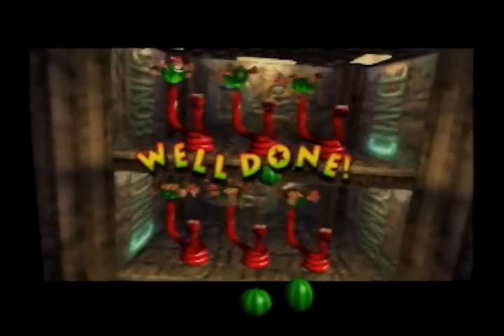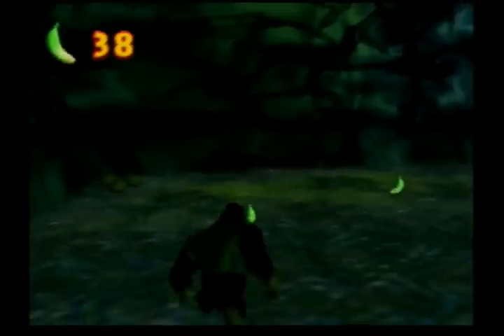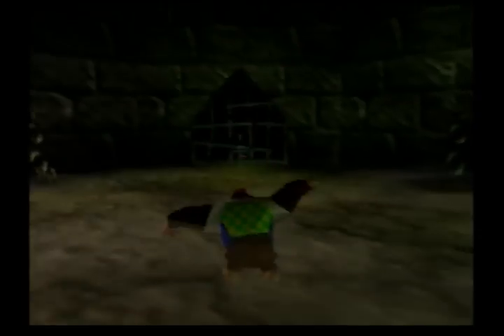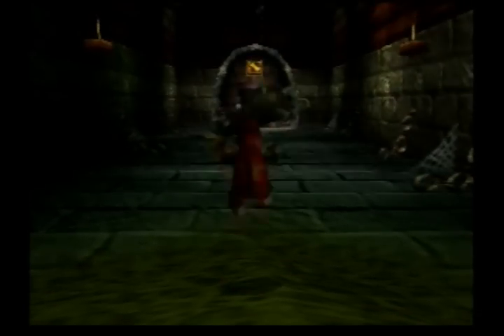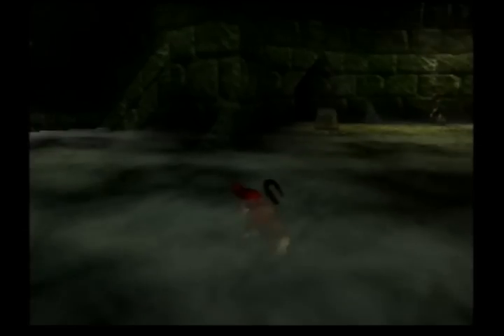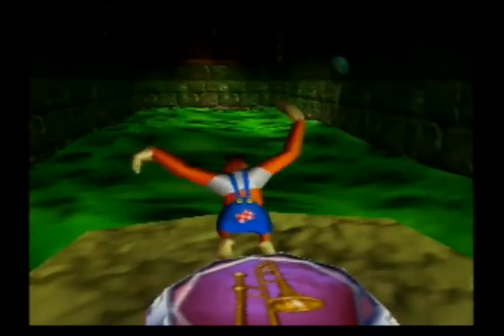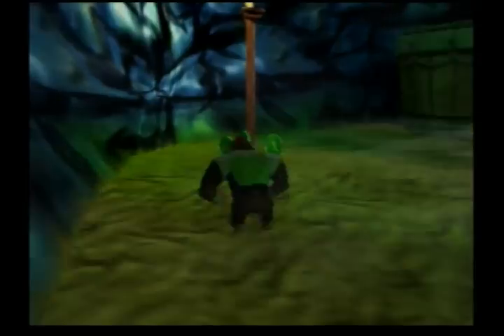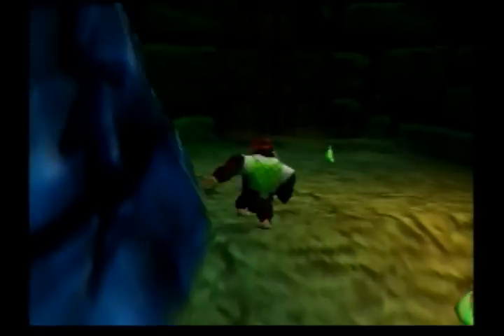Donkey Kong 64 With Glitches - Part 26: I Just Love Bothering Beavers!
Here, I finish up Creepy Castle, taking care of arguably the worst part of the game.